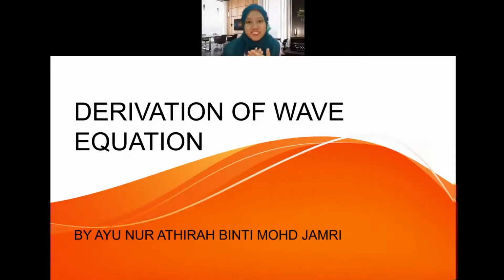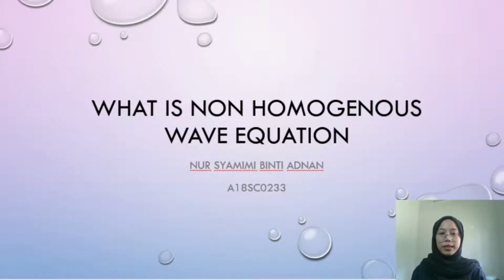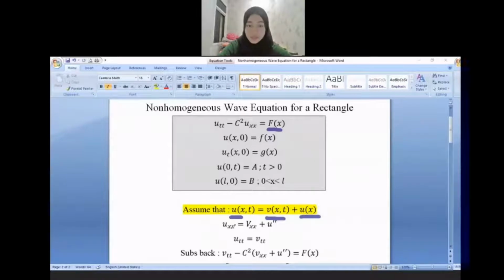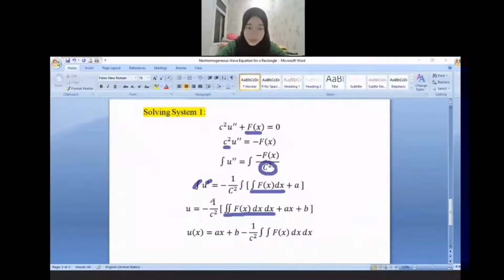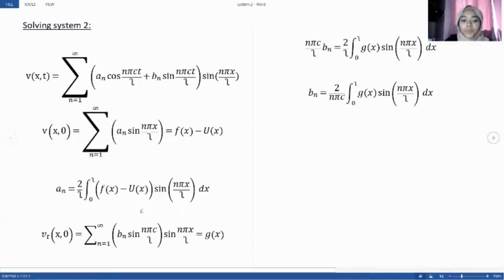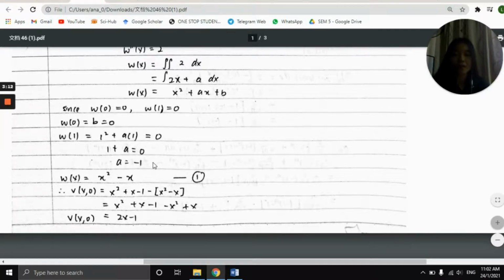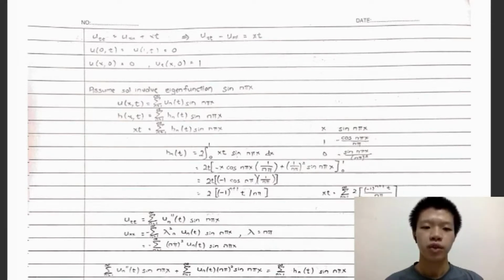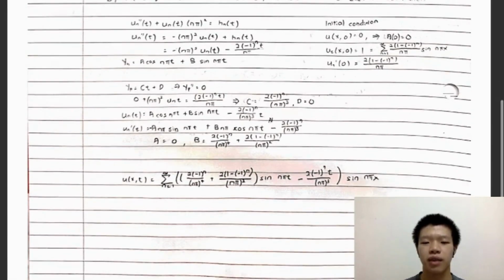GROUP 2 - NON-HOMOGENEOUS WAVE EQUATION FOR A RECTANGLE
Partial Differential Equation Group Work
SSCM3703 SECTION 01